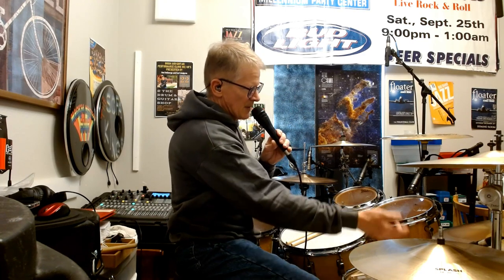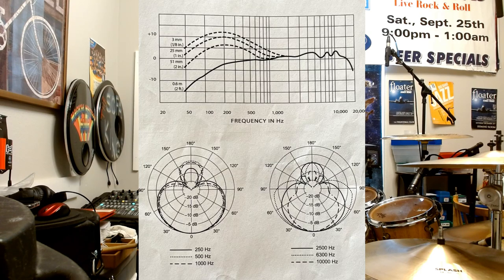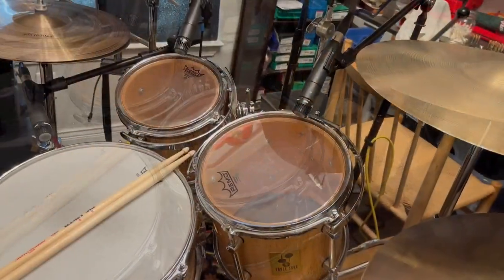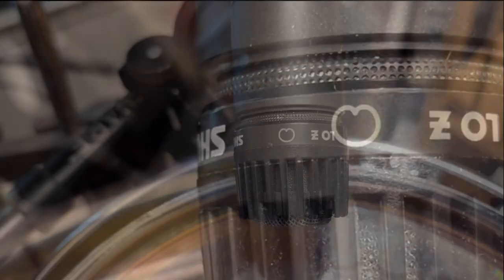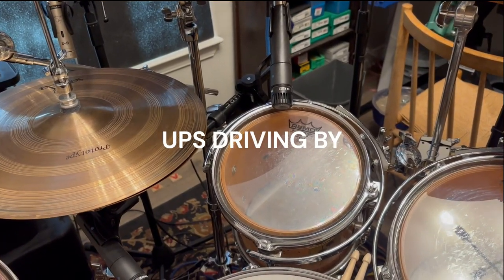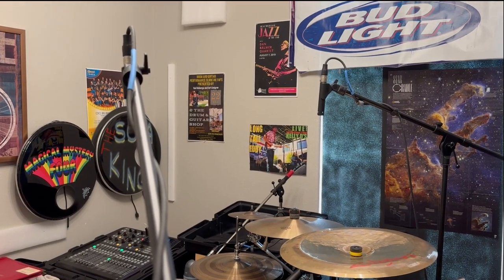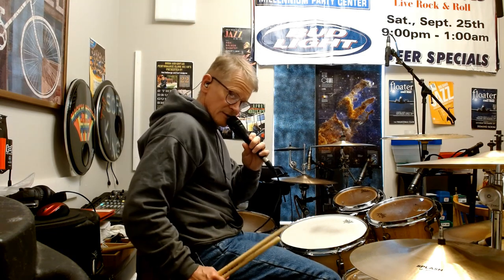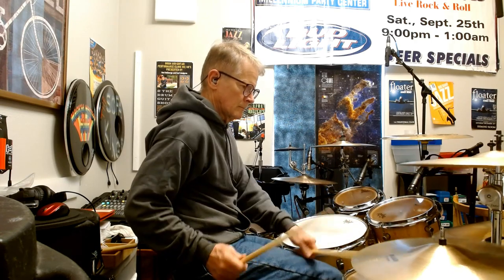RECORDING DRUMS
It IS possible to get a lovely recorded drum sound almost anywhere, even a 10 x 10 spare bedroom. Every once in a while I make a discovery while making a video, and this was one of them. Setting the mic down on the floor tom was totally spontaneous, and what an interesting result! Sounded kinda kool, I think. Sometimes it pays to set aside what we know, and just try stuff. The small room size actually helped it work, as that one mic was pointing AWAY from the drums! No eq at all.